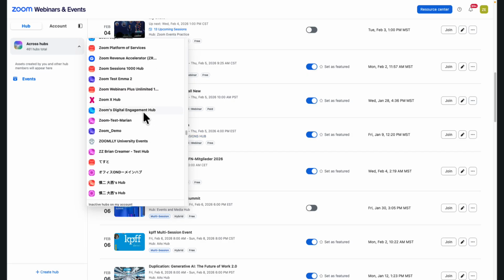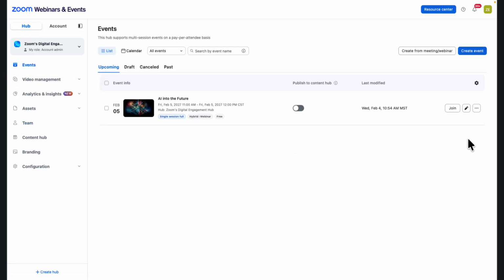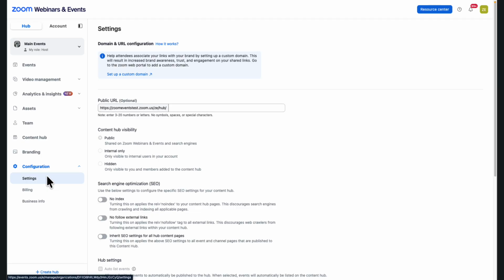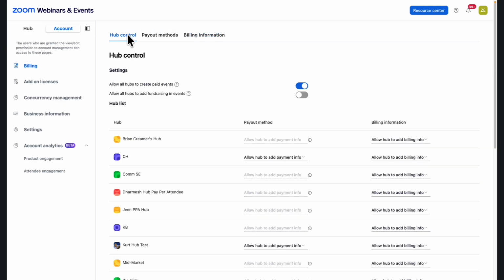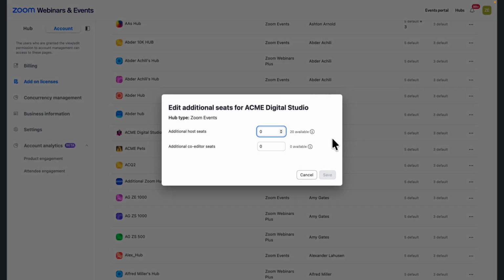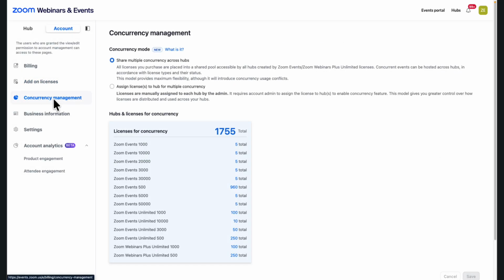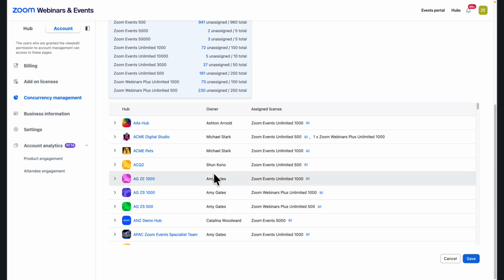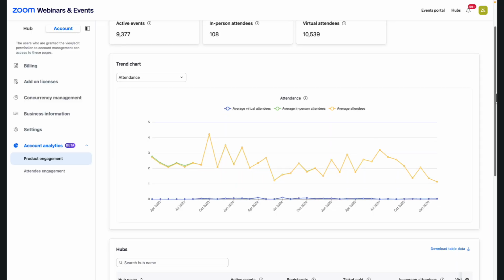How to Use the Zoom Events & Webinars Admin Portal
Discover how to efficiently manage your webinars and events with powerful admin controls! In this video, we'll walk you through the comprehensive admin portal that gives account owners and administrators complete oversight of their entire organization's events and webinars.

What You'll Learn:
- View and manage all events across your entire account from one centralized dashboard
- Transfer events between hubs with just a few clicks
- Handle inactive hubs by transferring assets or deleting them entirely
- Set up account-level payment methods and billing information
- Assign add-on licenses including host seats, co-editor seats, and Video Content Management licenses
- Manage concurrency with shared license pools or manual hub assignments

0:00 - Zoom Events & Webinars Portal Admin Overview
0:48 - How to Transfer Events and Assets Between Hubs
1:37 - Managing Portal Billing, Payments, & Add-on Licenses
2:37 - Configuring License Concurrency & Shared Pools
3:13 - Account Analytics & Centralized Admin Settings